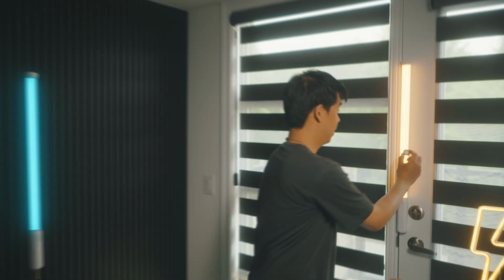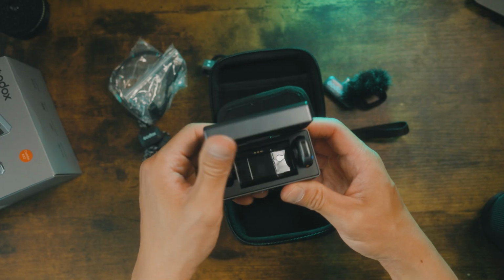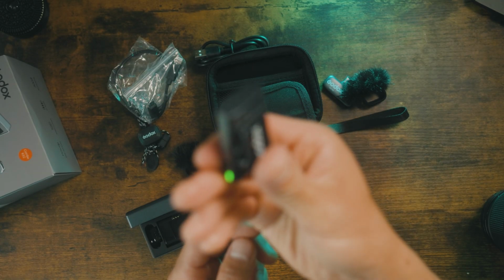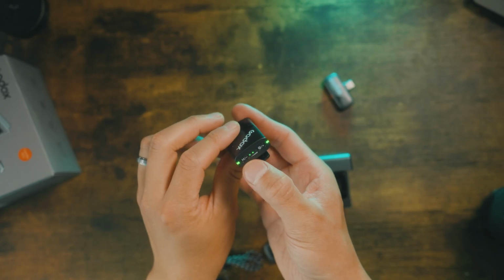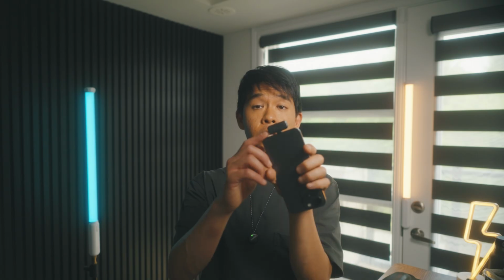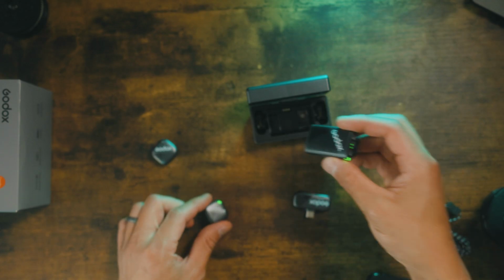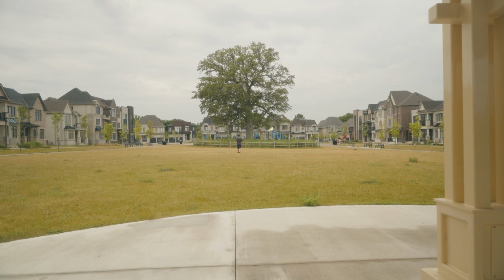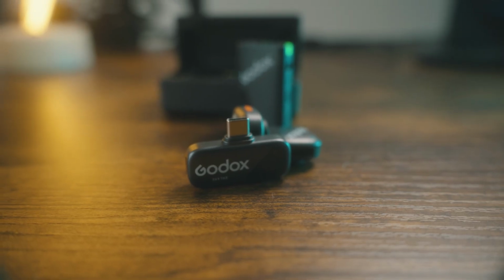The BEST Budget MINI MIC for Creators? - Godox Cube C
➡️Godox Cube C

Table of Contents
00:00 Intro
00:58 In the box
01:57 Hack to improve audio quality
02:52 Main features
03:50 Changing modes
04:12 Safety Track
04:56 Multi functionality
05:11 SC Receiver for phone and computer
05:44 Remotely control phone's shutter
06:29 How to pair the mic
07:03 Intelligent noise cancellation
07:55 Range
09:10 Battery life
09:19 Should you get it?